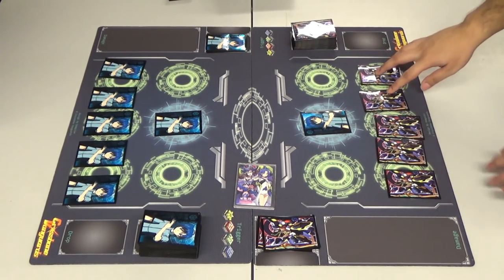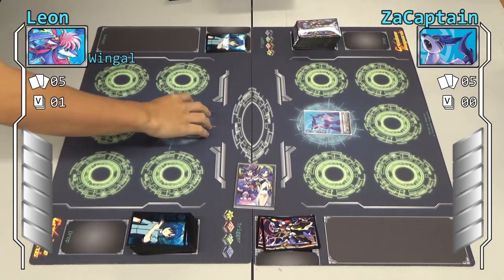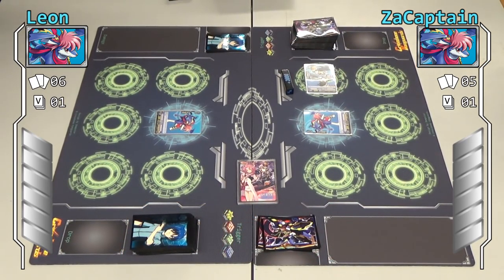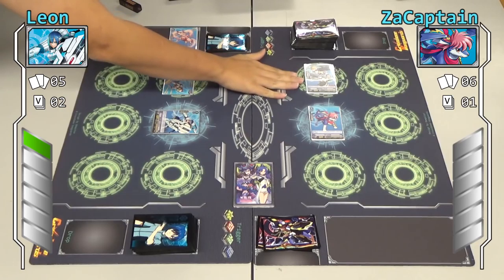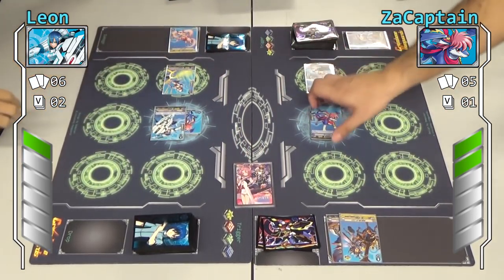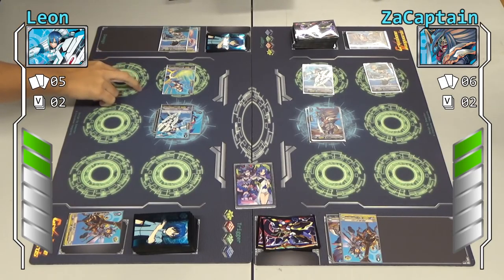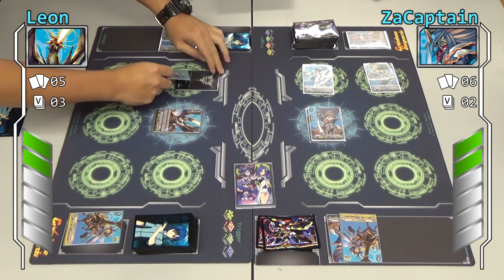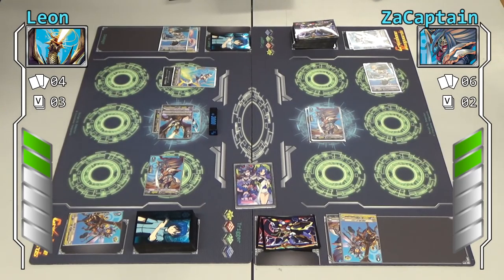May the Reboot Be With You! - Stardrive Dragon Demo Deck Fight (Royal Paladin VS Royal Paladin)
The month of May has rolled out, and with it the new gameplay rulings for Vanguard have taken place. To showcase all of the new things coming for Vanguard's reboot, we take two Royal Paladin Demo Start Decks and pit them against each other to show said new rules, as well as the Imaginary Gift mechanic.